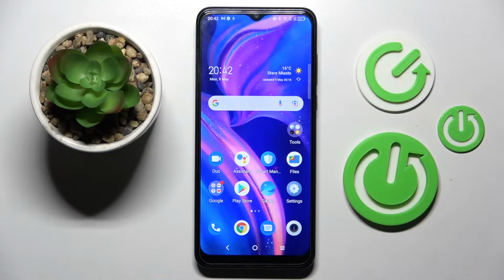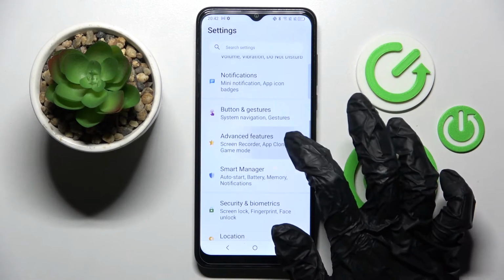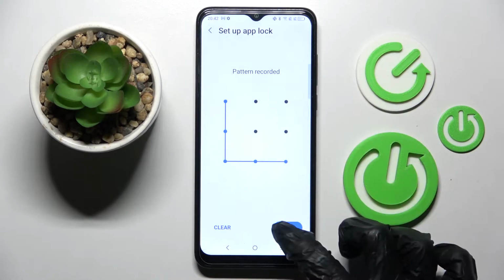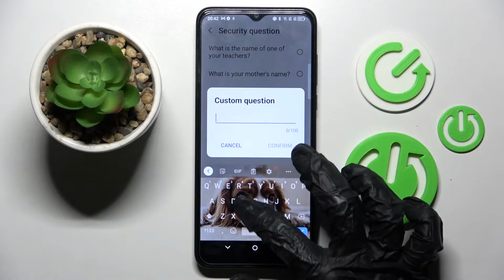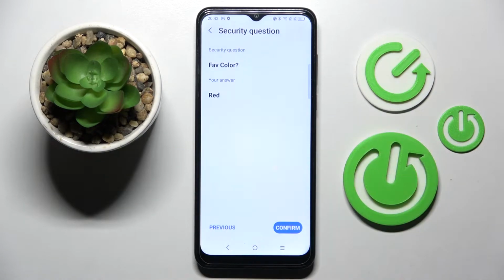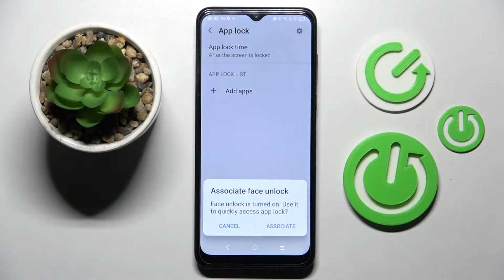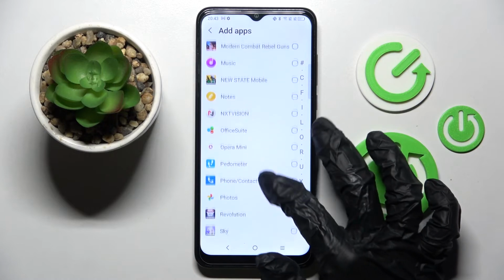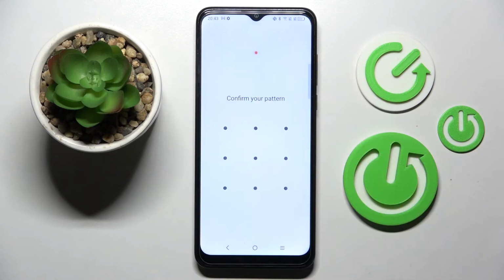How to Lock the Apps on the TCL 30 SE - App Lock - Set Privacy Password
Learn more about the TCL 30 SE:
In this tutorial, our specialist will show how you can use the App Lock feature on your TCL 30 SE smartphone and lock the apps with the password. Therefore, if you would like to discover more about setting a privacy password for apps on the TCL 30 SE mobile device, we invite you to watch this video.

How to use the App Lock on the TCL 30 SE? How to set a privacy password for apps on the TCL 30 SE? How to set the password for apps on the TCL 30 SE?